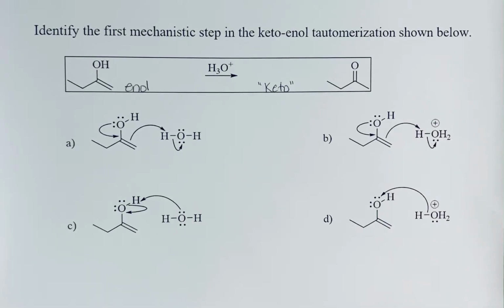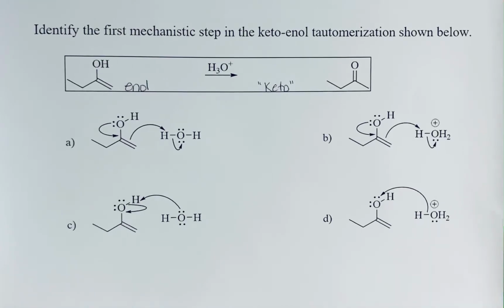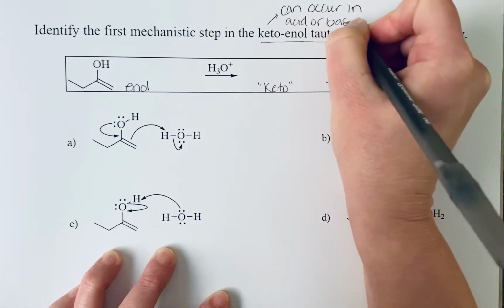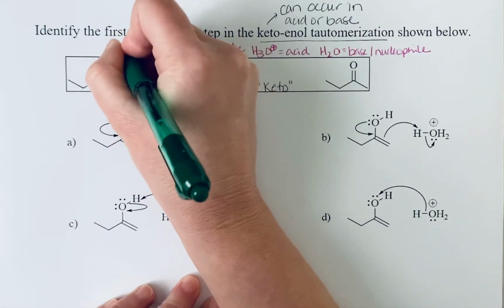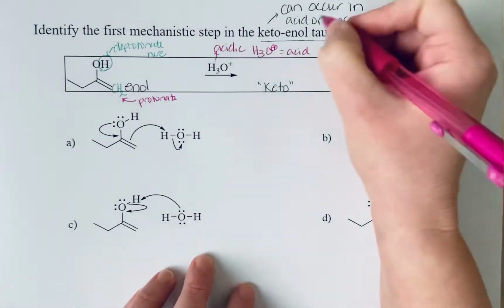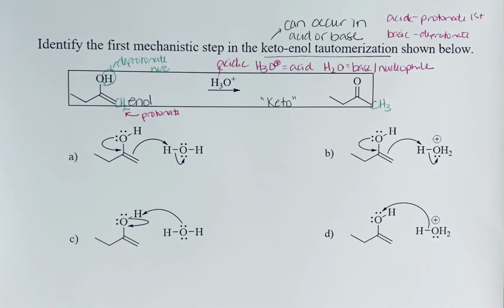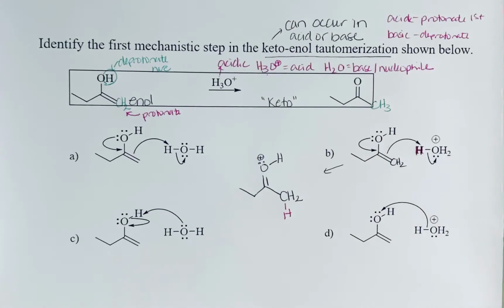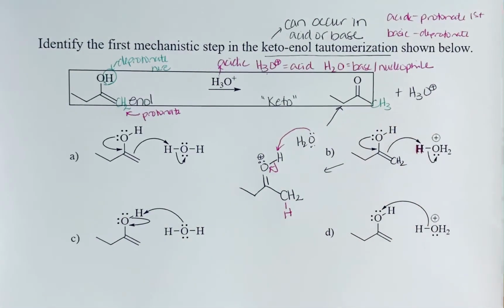November 9, 2020